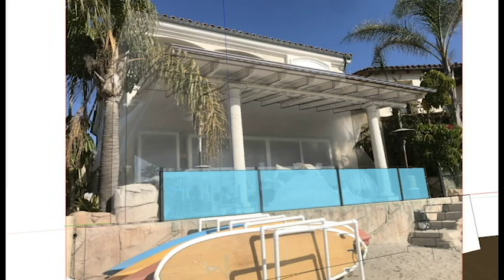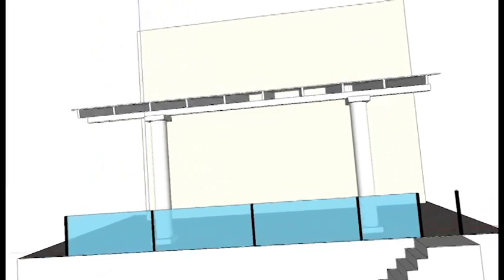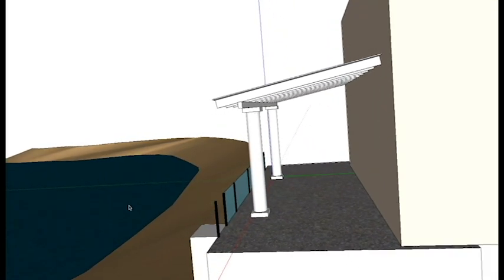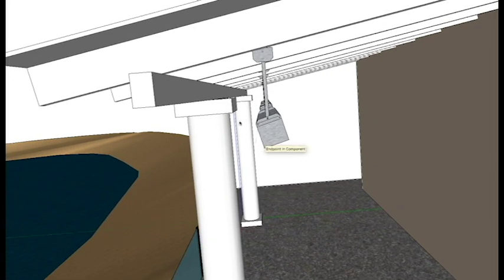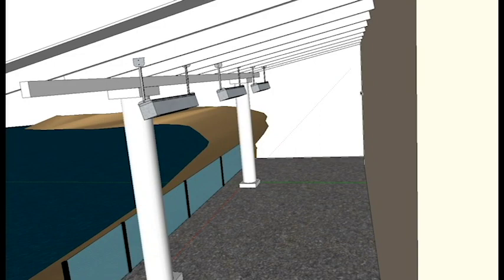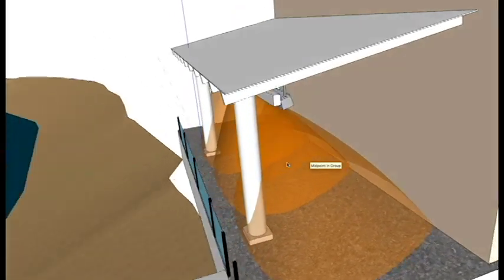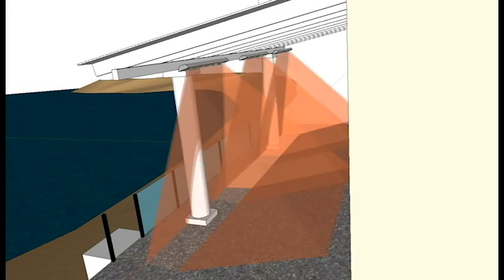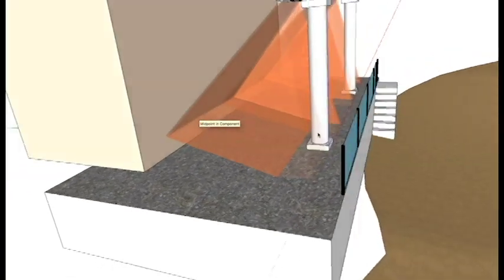Beach Front Patio Heating Choices Gas or Electric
Here are some of the natural elements to consider when choosing a outdoor heater for the beach front